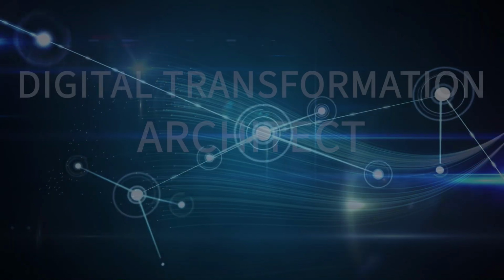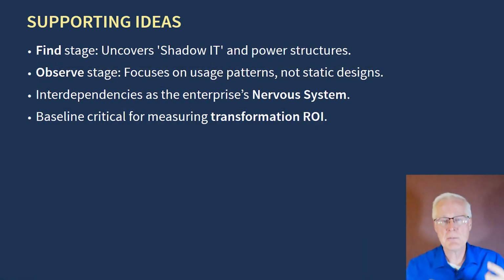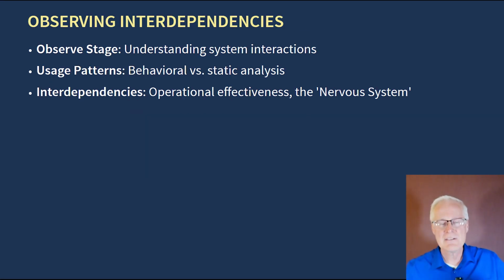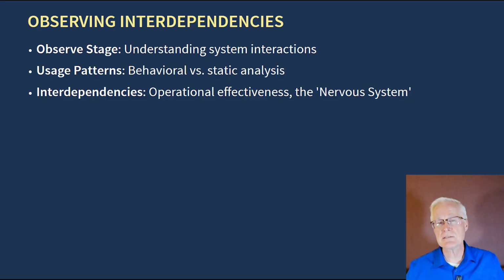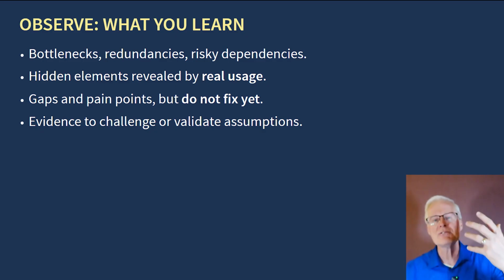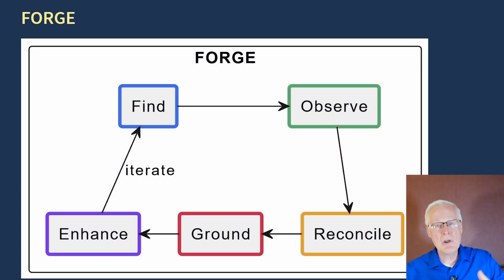Why FORGE first steps: Find and Observe. Matters for AI-Augmented Leadership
This episode explores FORGE first steps: Find and Observe through the lens of AI-Augmented leadership and Digital Transformation.

Summary: This article emphasizes the critical first steps in digital transformation: establishing a comprehensive and objective understanding of the enterprise landscape through the FORGE methodology's Find and Observe stages. By broadly identifying...